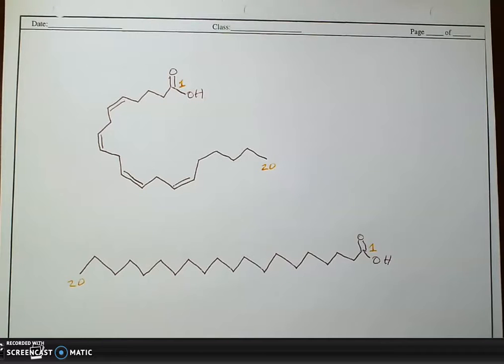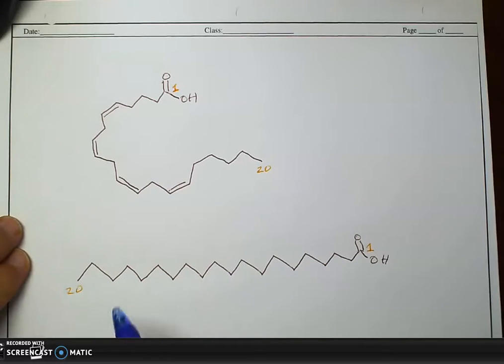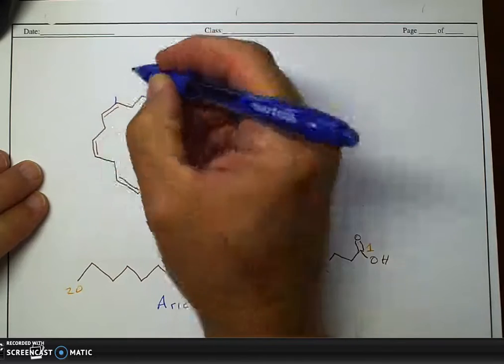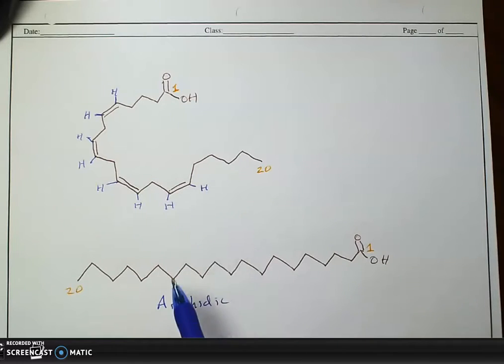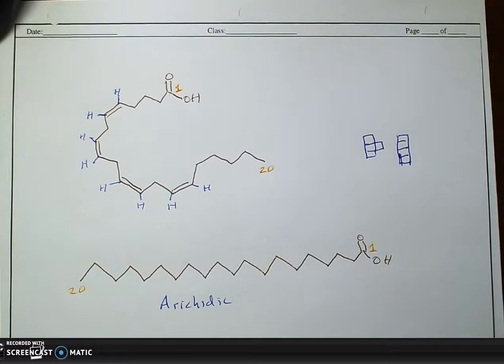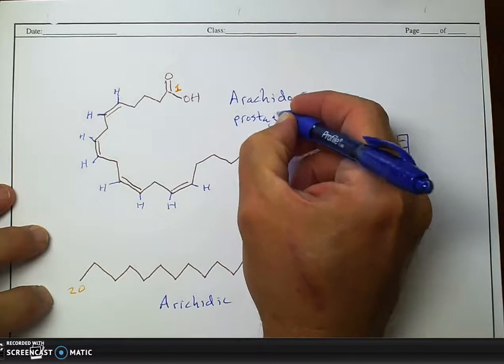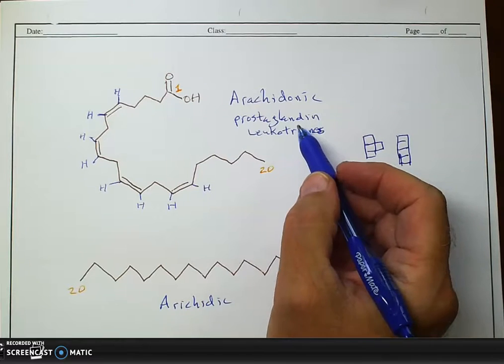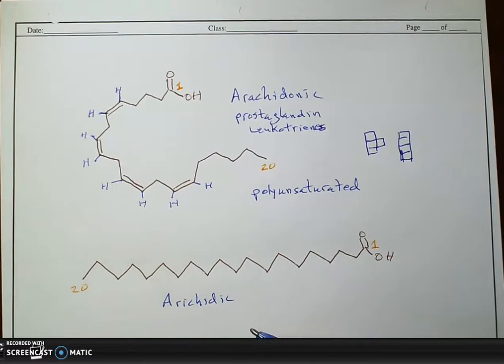The skinny on fats pt 5 LCFA polyunsaturated Arachidonic